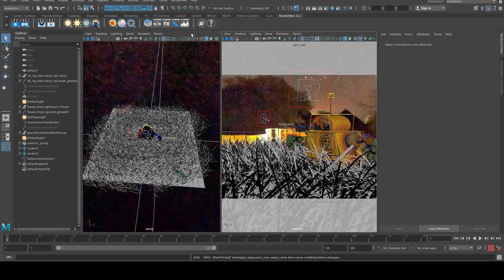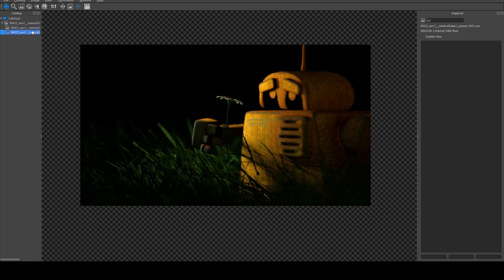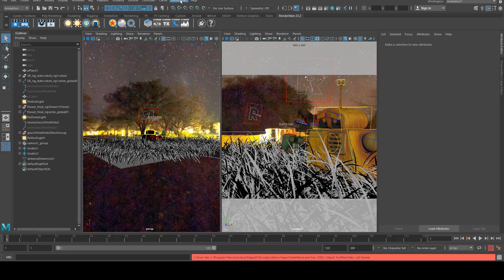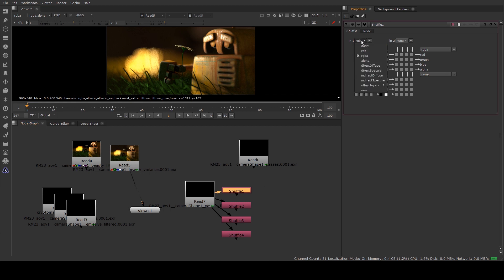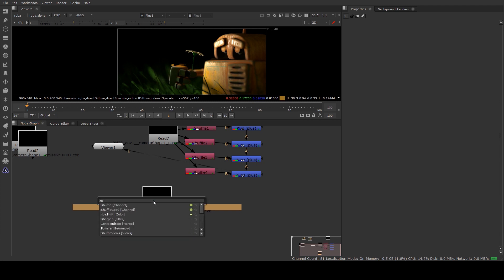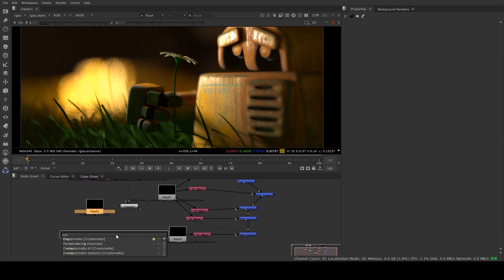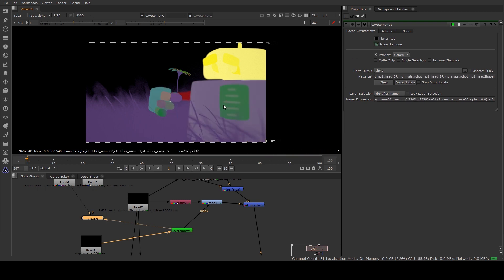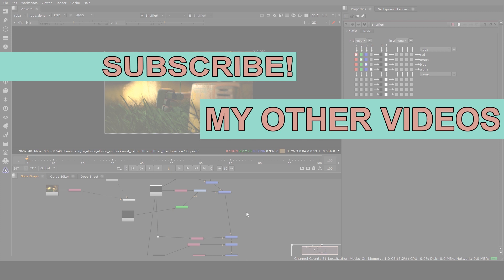Renderman 23 AOV Tutorial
In this tutorial we'll look at creating custom AOV outputs from Maya for Renderman 23 and composite them in Nuke.